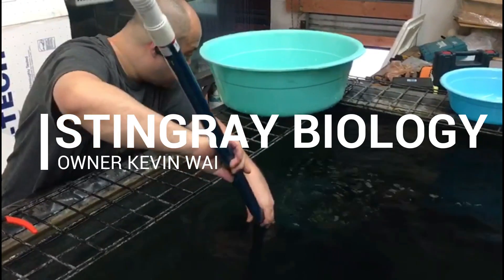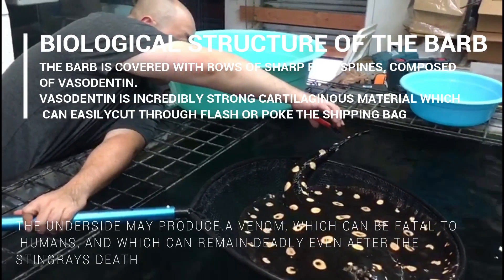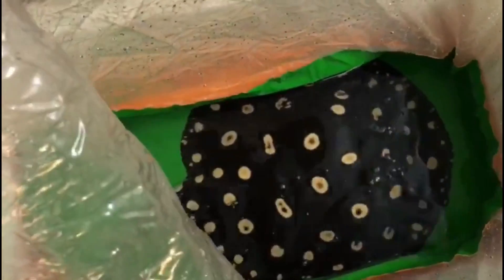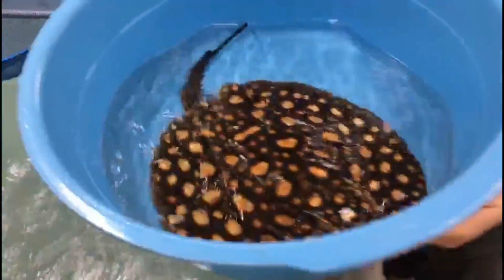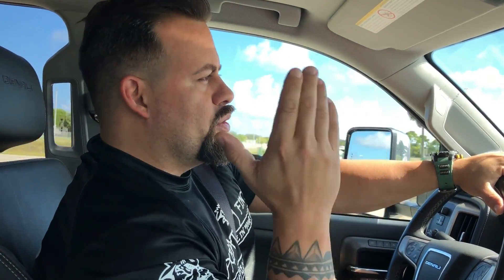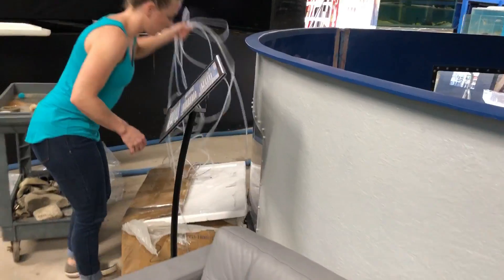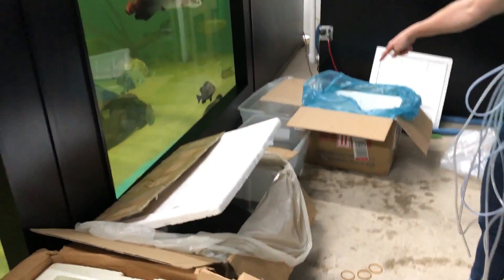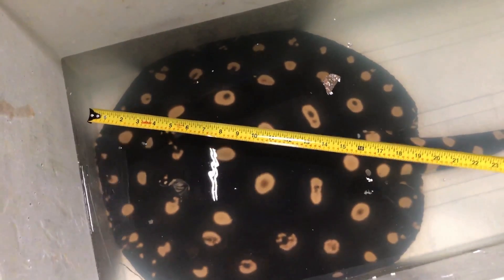SHIPPING & RECEIVING GIANT STINGRAYS PART 1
IN THIS VIDEO WE SHOW YOU HOW WE SHIP AND RECEIVE AND ACCLIMATE GIANT FRESHWATER STINGRAYS.
OUR BUDDY KEVIN, FROM STINGRAY BIOLOGY SENT THESE BEAUTIFUL RAYS FOR US TO PUT IN OUR MEGA TANK.